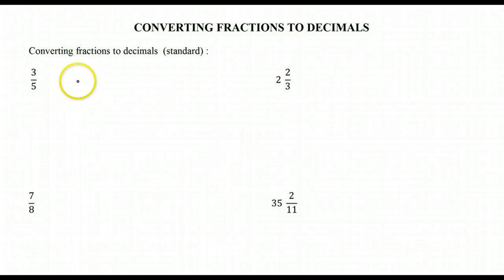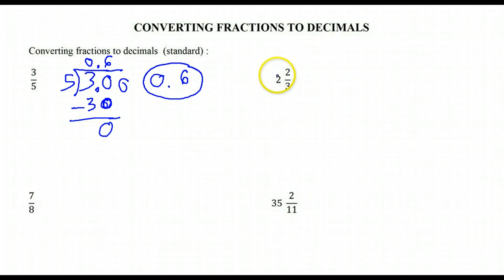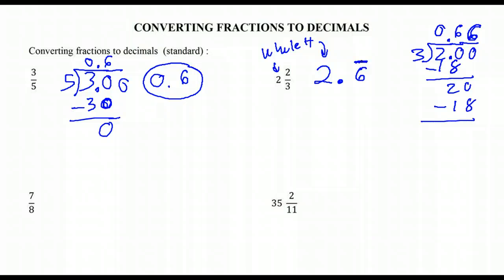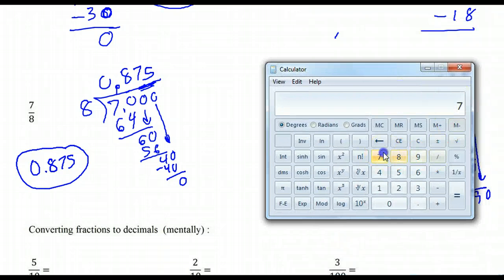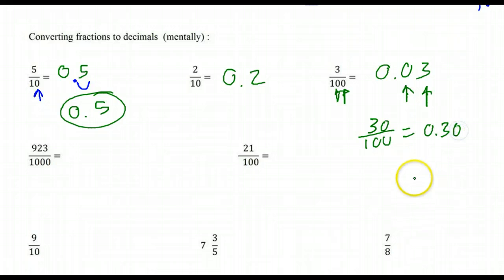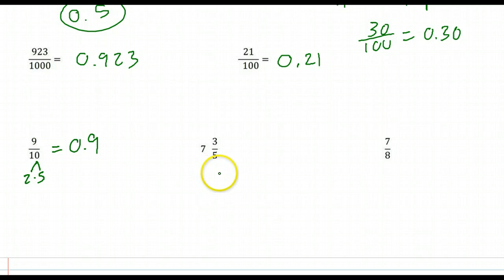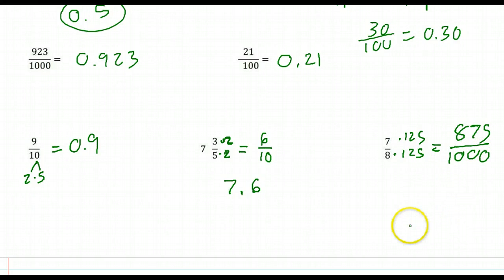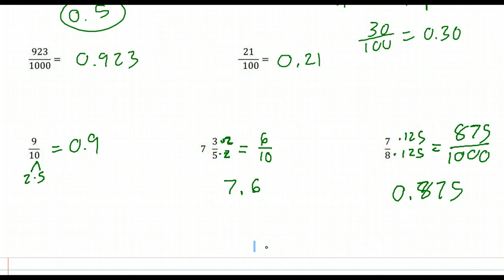converting fractions to decimals